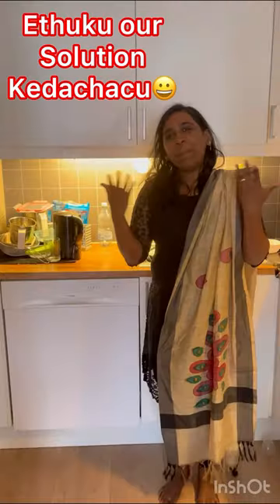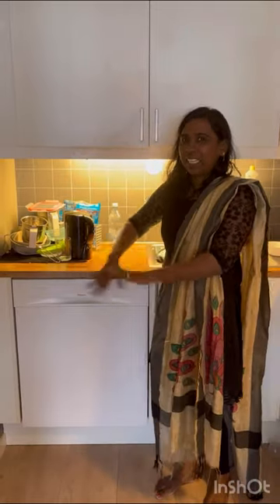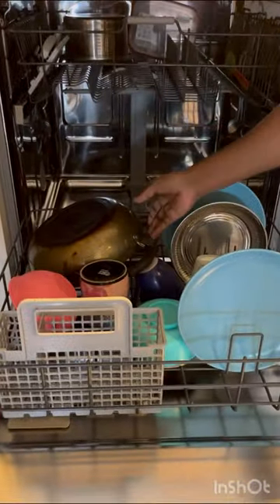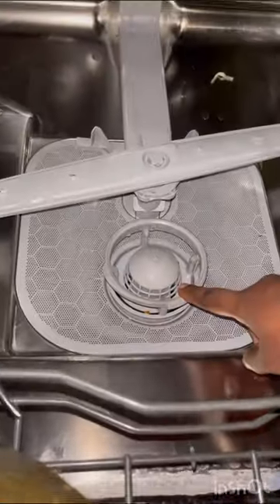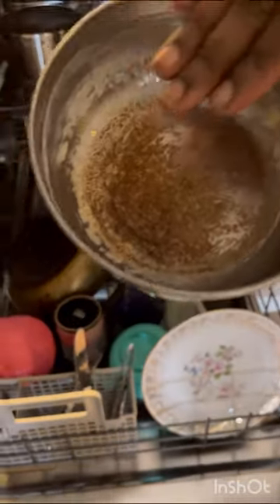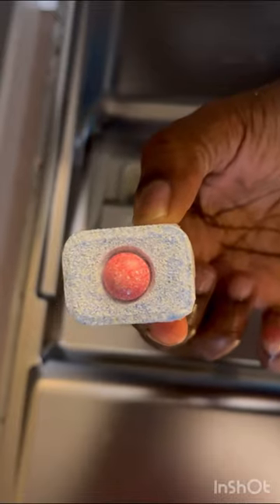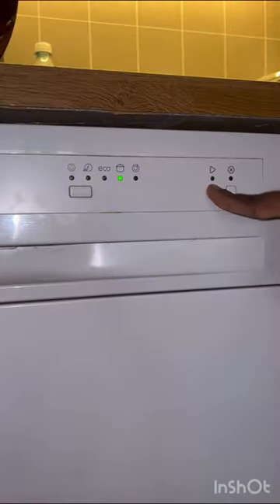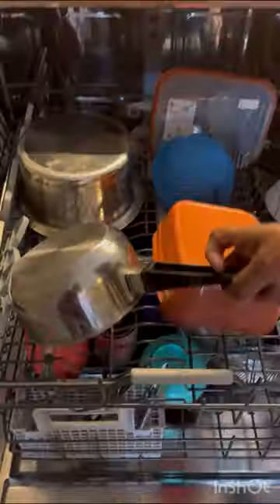norway எல்லா பாத்திரங்களும் மொத்தமா சுத்தம் பண்ணிடும்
**Title:** "The Ultimate Dishwasher Guide: Uses and Tips for Spotless Dishes!"

**Description:**

Welcome to our comprehensive guide on dishwashers and how to make the most of this kitchen appliance. In this video, we'll walk you through the many uses of a dishwasher, share essential tips for efficient and effective dishwashing, and help you keep your dishes spotless every time.

**1. Loading Techniques:** We'll show you the best way to load your dishwasher to maximize its capacity and ensure a thorough cleaning for all types of dishes, from plates and glasses to pots and pans.

**2. Pre-Rinse or Not:** We'll discuss whether you should pre-rinse your dishes before loading them into the dishwasher and when it's actually necessary to save time and water.

**3. Choosing the Right Detergent:** Discover the importance of selecting the right dishwasher detergent and explore options like pods, gels, and powders.

**4. Maintenance Tips:** Learn how to clean and maintain your dishwasher for optimal performance and longevity, including tips on cleaning the filter and removing buildup.

**5. Eco-Friendly Dishwashing:** Find out how to be environmentally conscious while using your dishwasher, from selecting eco-friendly detergents to optimizing your dishwasher settings.

**6. Troubleshooting:** We'll cover common dishwasher problems and how to troubleshoot them, so you can tackle any issues that may arise.

Whether you're a dishwasher novice or a seasoned pro, our tips and tricks will help you make the most of this time-saving appliance and keep your dishes sparkling clean.